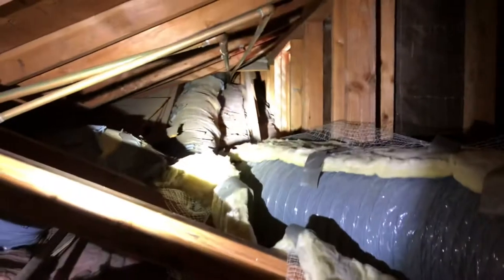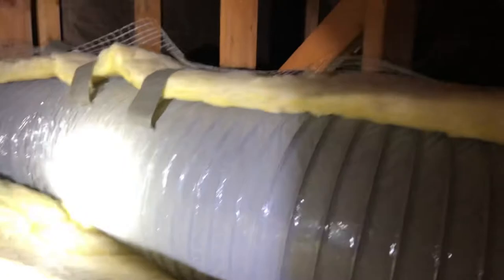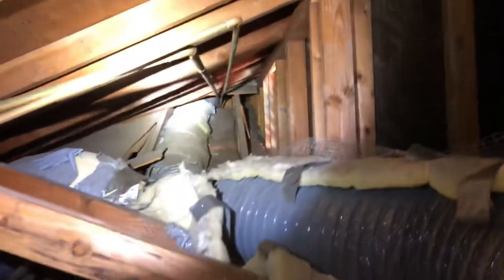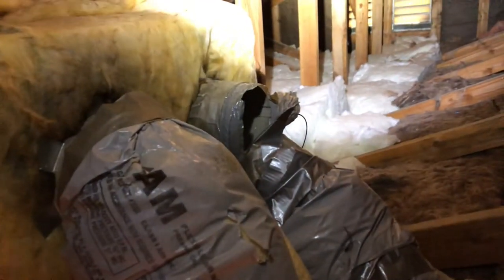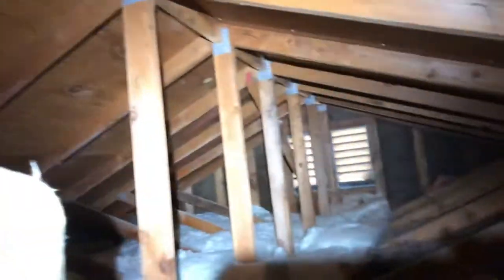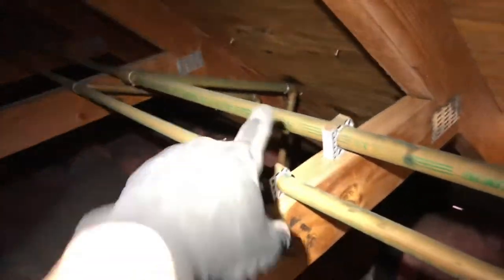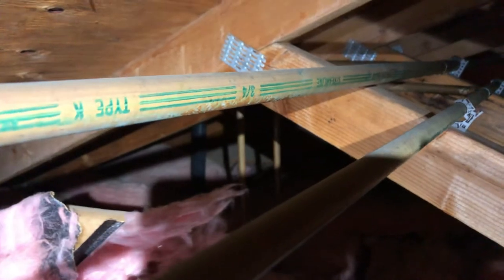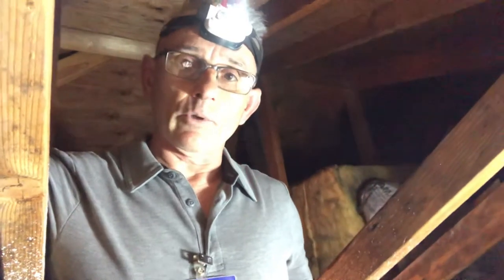How to inspect your attic by Home Inspection Authority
In this video I show how to inspect the attic of a home and its systems and components. This attic had a few defects that were very obvious and in plain sight. The heating and cooling ducting is old and has started falling apart, one section is also leaking into the attic. A leaking duct wastes heating and cooling into the attic which will affect the temperature conditions and air quality in your home.This condition may cause rooms to be to cold or to hot and you will find this uncomfortable and annoying. This ducting should all be replaced by a qualified licensed HVAC professional.

The bathroom exhaust fans were installed without exhaust duct to the exterior, so this condition is just blowing the moist air from the bathrooms into the attic. This condition may cause mold issues under the right conditions such as a roof leak.

BUYING A HOME? DON'T PANIC! Just Visit my podcast on apple podcasts for some straight talk about home inspections.

Johns (EDC) Every Day Carry Tools for home Inspections

Stream light 75458 Stinger Rechargeable Flashlight

Flow doctor Water Pressure Gauge

Husky Utility Knife

Fluke 1AC-A1-II Volt alert Non-Contact Voltage Tester

Channel lock 61A 6N1 Screwdriver with nut driver

Ideal 61-051 E-Z Check Plus GFCI Circuit Tester

UEI INF165C 1 IR Thermometer

JUKMO Tactical Belt

Stream light belt holster